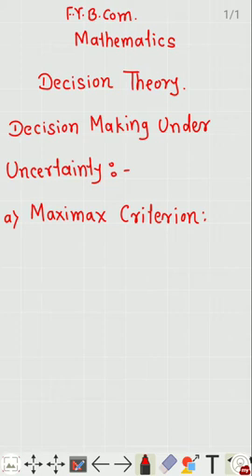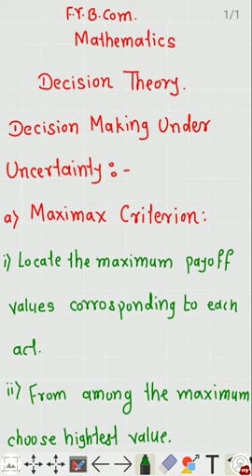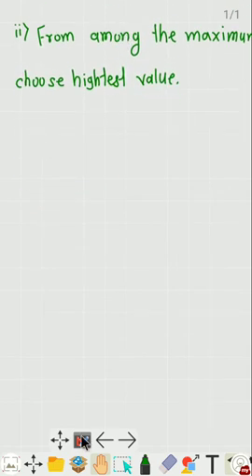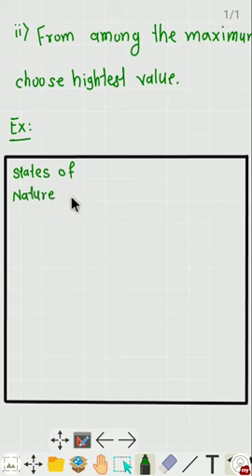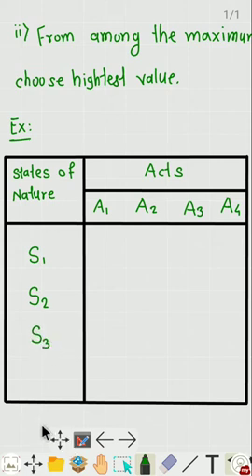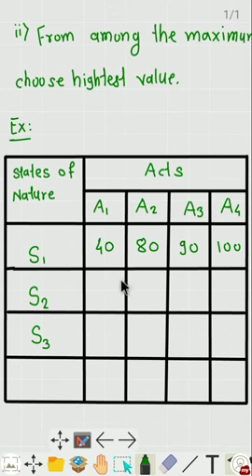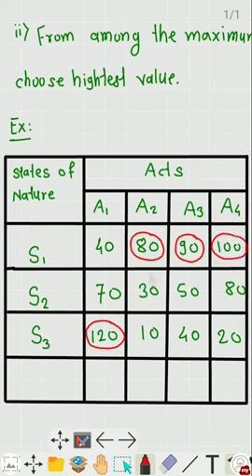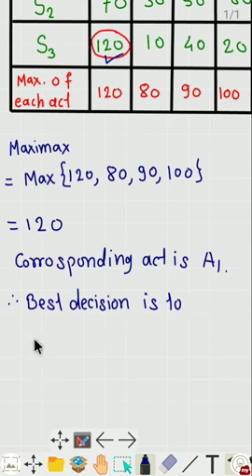Maximax Criterion For Decision Making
Decision Theory